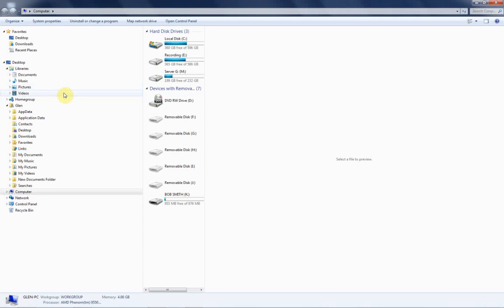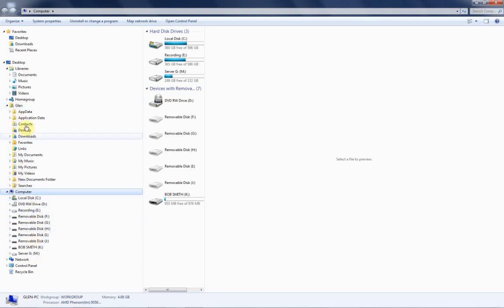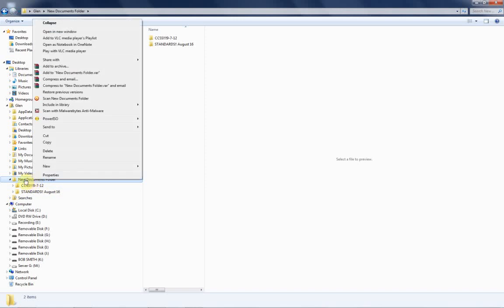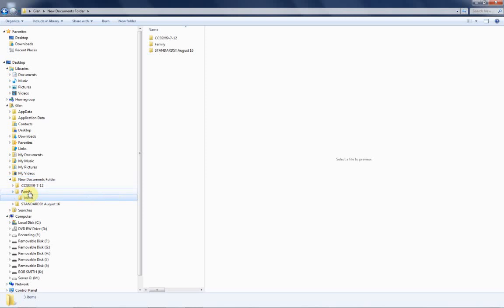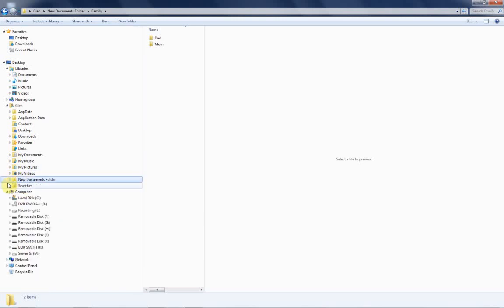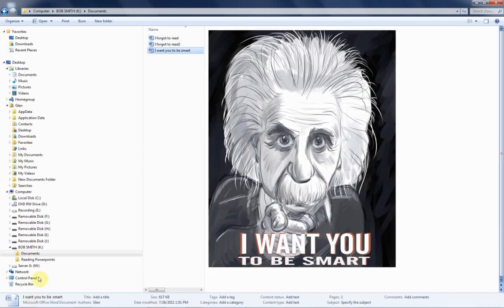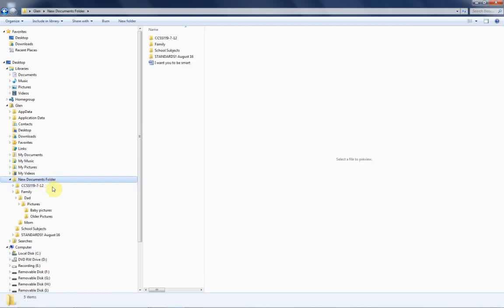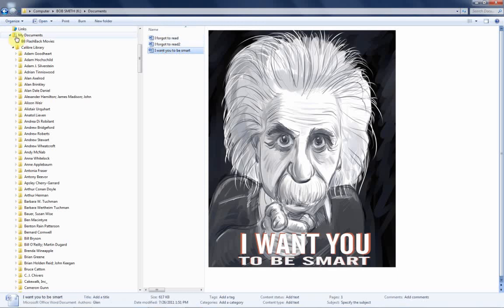Ogdog 2012 Windows Explorer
ogdog video